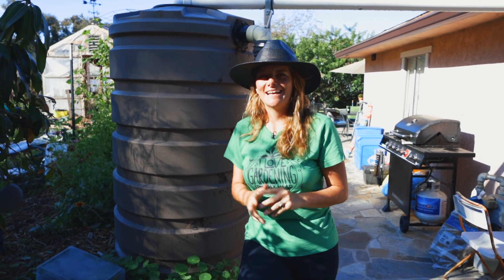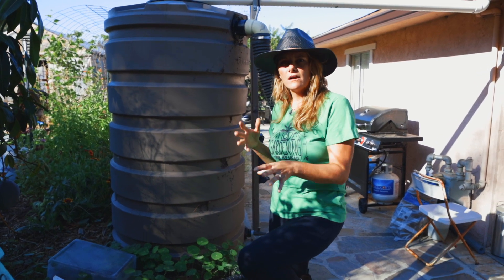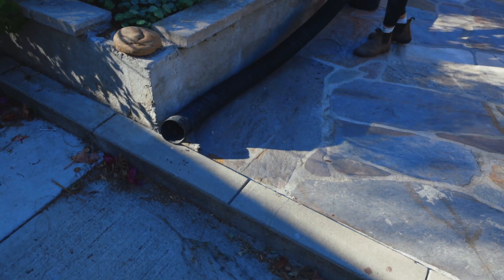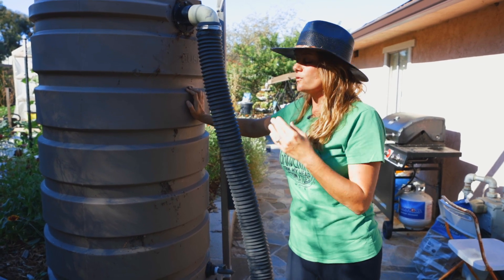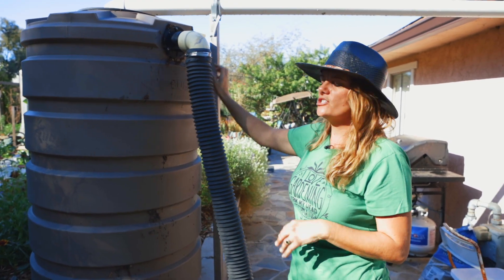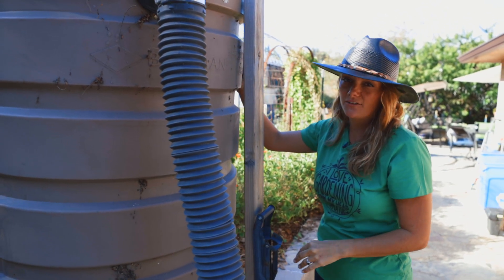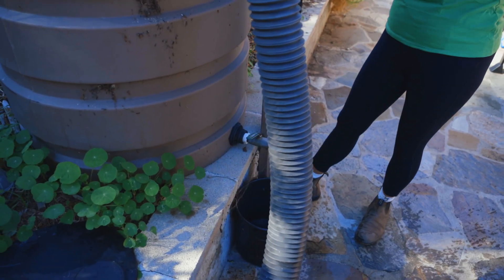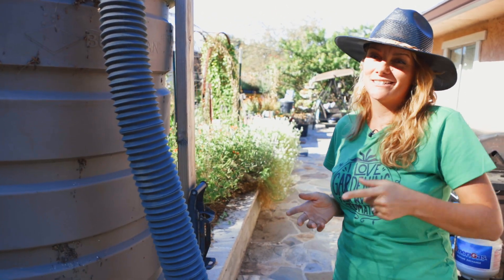Going Off-Grid by Harvesting Rainwater with a Rain Collection System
Living in the American Southwest, water is an incredibly important topic! We're going over rainwater harvesting, our collection system, and what you can learn from us:

0:21 Intro
0:47 Our System
1:25 Key Things To Know
2:30 Things To Consider
6:00 Recap

We start off by looking at one of the rain barrels that we have around the house. This big boy is 205 gallons, and it's one of the biggest we have. We have a fairly simple system in place, and we also took advantage of a rebate program here in San Diego which helped a ton.

Even though we live in a dry climate here in Southern California, we're still looking to bring in an even bigger tank because we have a large capture area with a one-story house and run out of capacity even with everything we have in place. In a moderate rainstorm, this tank will quickly fill up in about 10 minutes. With that in mind, your system placement and overflow backup are important. The last thing you want is your tank to flood your house!

Some Key Things To Know:
1. You will be surprised how much water you will capture (there are online calculators to help with this)
2. Be prepared for overflow (we just have a hose that we can use to guide water)
3. Rainwater is usually best for your plants so you want to get as much as you can (after the first flush to remove contaminants off your roof)

Some Key Things To Consider:
1. How much water do you use, and how does the cost compare to paying for water?
2. Where will you place your system?
3. How quickly will you go through water?
4. How will you disperse the water?

For us, it was a no-brainer to get a rain harvesting system in place because we have a large garden and dozens of fruit trees. There's no better source of water than we get from the sky (city water tends to be treated with chemicals like chlorine), and we've recouped the cost of the system.

Around our property, we have somewhere north of 1,000 gallons of water capture capacity. The more water you use, the more it makes sense to have a large system vs a small one in order to hold onto the water you've collected for a longer amount of time, although you don't usually want to let water sit stagnant for extended lengths of time.

When we're ready to use the water that we've captured, we rely on a simple gravity system. There are pumps, pressurizers, and other methods out there, but we keep it simple. A spigot on the bottom of the tank allows us to fill up buckets, or we can attach a hose and let gravity do the work. The downside is that it is not the most efficient way to water our vegetable garden. That said, we usually use the rainwater for the rest of our plants like fruit trees and ornamentals.

To wrap up, do your homework! A little bit of research beforehand will help ensure you have the right system in place for your home, your garden, and your climate. Too big or too small of a system can end up taking up unnecessary space or money. Also think about your system placement, the overflow, and how you are going to actually use the water.

KEEP LEARNING
→Want more gardening tips? Head on over to our site and the LEARN dropdown for things like our COOL SEASON GROWING section

→You can also sign up for one of our classes (go through it at your own speed). We have "Organic Gardening: Grow Your Own Food" and our famous "Seed Starting Academy" available now